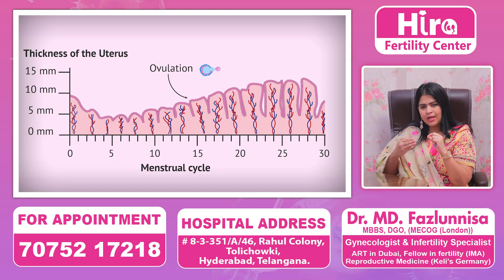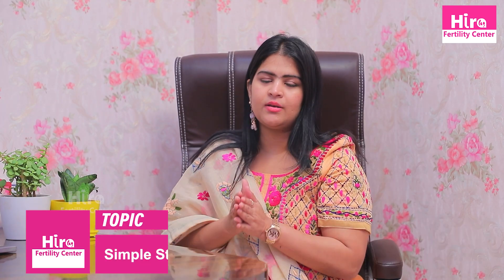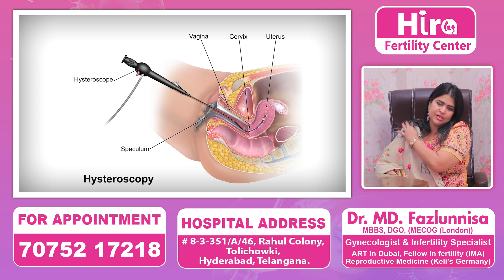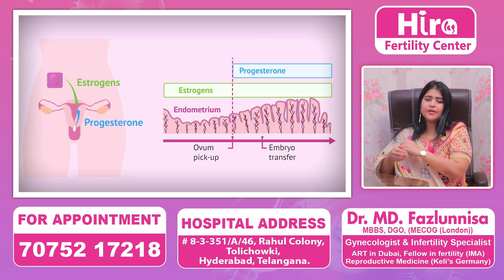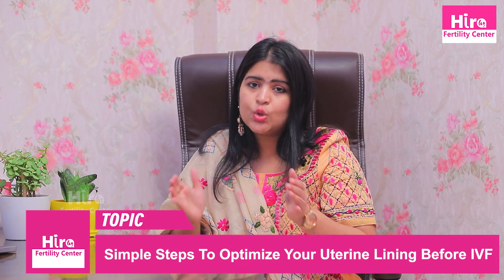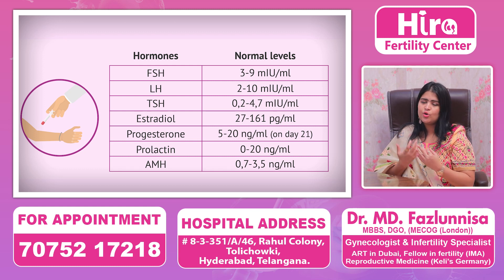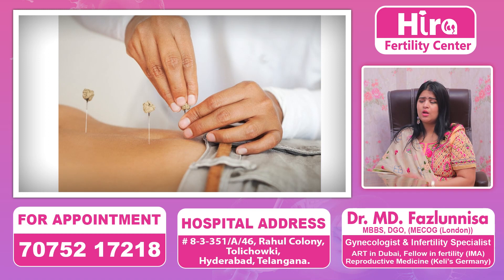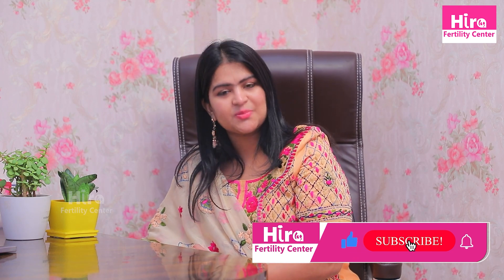గర్భసంచి పొర పెరగాలంటే | 5 Tips To Increase Endometrium Lining For IVF Pregnancy | Hira Fertility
Dr. Fazalunnisa
Obstetrician & Gynecologist, MBBS,
DGO(MRCOG)
A dedicated Gynecologist with vast experience, after successful completion in theoretical and practical requirements of advanced certificate in reproductive medicine & IVF. Owning HIRA (Fertility Center prestigious health facility in Hyderabad, to hone my skills and devote my time to women with gynecologic health issues.

At Hira which is the Best Fertility Treatment in Hyderabad. We provide hope to childless couples. Our mission is to deliver high-quality, affordable care in a world-class setting. Hira Fertility is one of Hyderabad's leading fertility treatment centers. Hira Fertility offers Fertility Treatment in Hyderabad for those who have tried conceiving multiple times.

Hira Fertility is a leading Fertility Treatment in Hyderabad, India, that offers IVF, IUI, ICSI, IMSI, Male infertility, IVM, FET, PESA – TESA, Vitro fertilization, and infertility therapy.

A specialized team of IVF experts is dedicated to providing the best level of Fertility Treatment in Hyderabad while maintaining complete privacy and anonymity. At Hira Fertility, research and innovation are emphasized, with an emphasis on the development and implementation of novel procedures such as oocyte banking, in vitro maturation, minimal stimulation IVF, and pre-implantation genetic diagnosis.

Best IUI Center in Toli Chowki, Hyderabad
ICSI Centre in Hyderabad
IVF Centers in Toli Chowki, Hyderabad
Best IVF Doctors in Toli Chowki, Hyderabad
IMSI Clinics Hyderabad
Best IMSI Center in Hyderabad
Best Test Tube Baby Centers in Hyderabad
Best Laparoscopic Surgery Hospitals in Hyderabad
Best Hysteroscopy Centers in Hyderabad
Hysteroscopy Surgery in Hyderabad